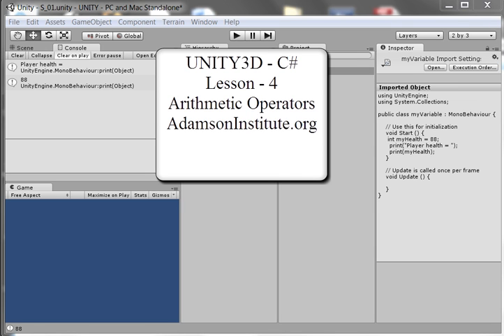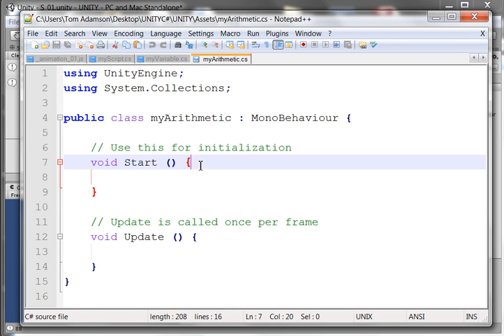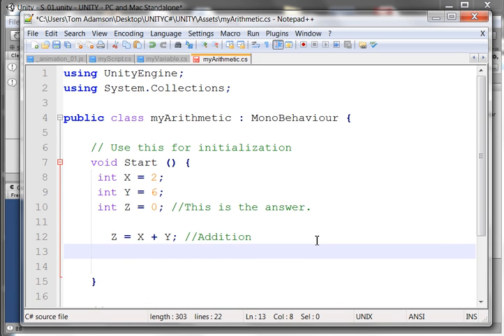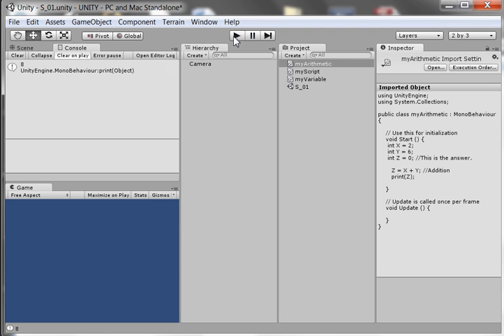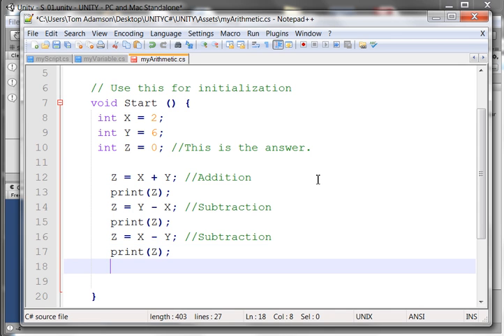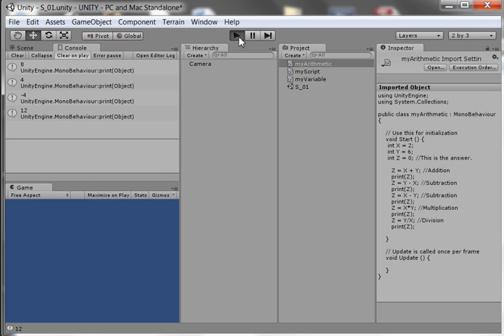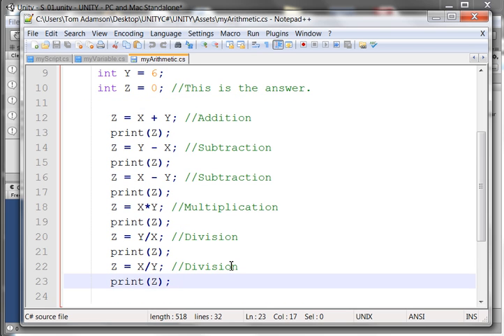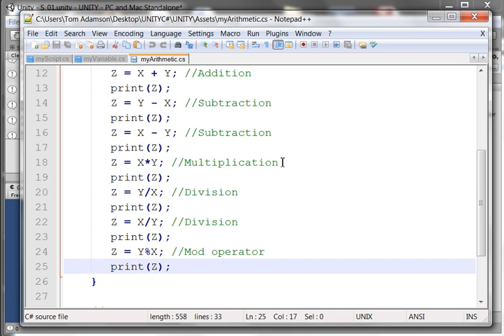UNITY3D - C# Lesson - 4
C# Arithmetic Operators